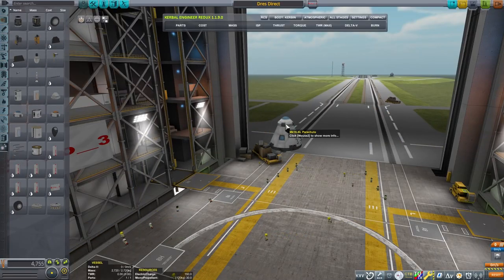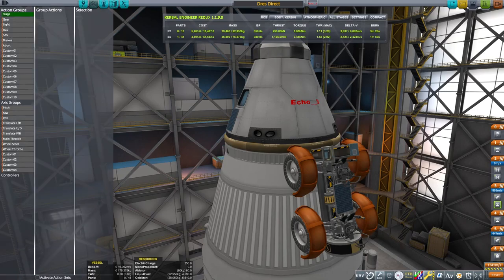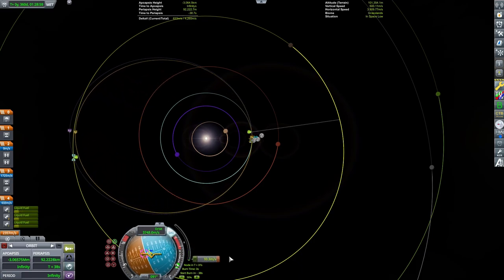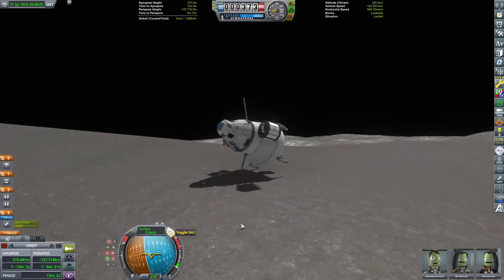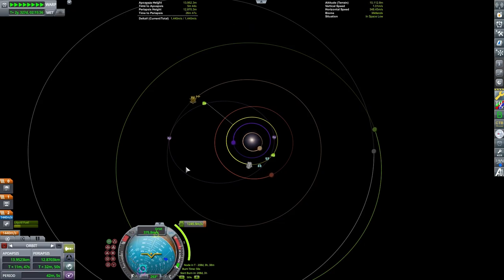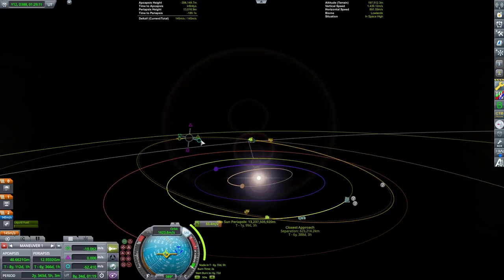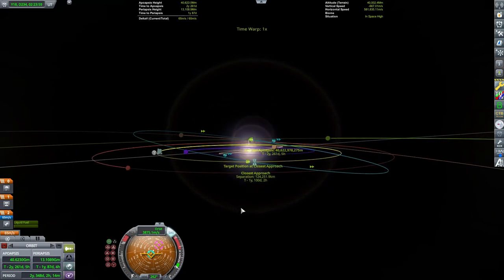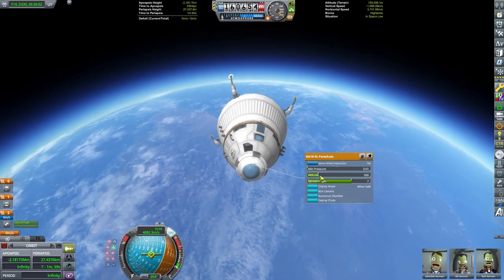Dres Return Mission: No Margin for Error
This video tutorial demonstrates how to build a rocket to land Kerbals on Dres and return them back to Kerbin. Also included is a rover.

00:00 Craft Build
03:01 Flight to Dres
05:28 Landing
07:15 The Return